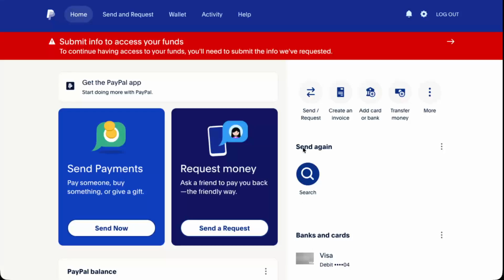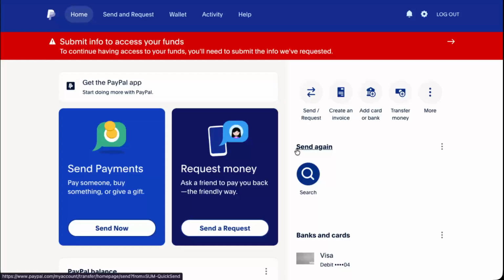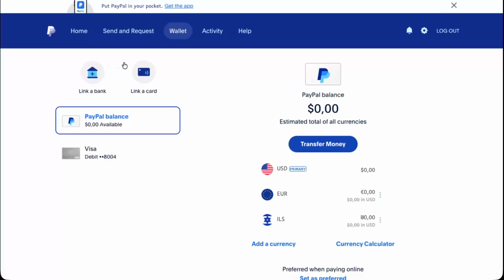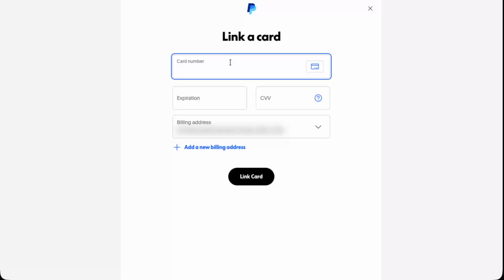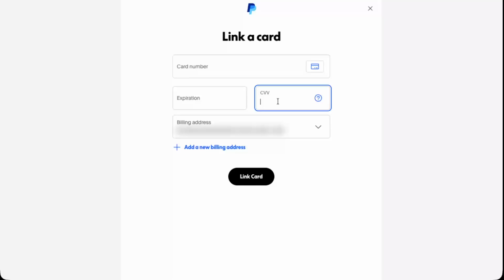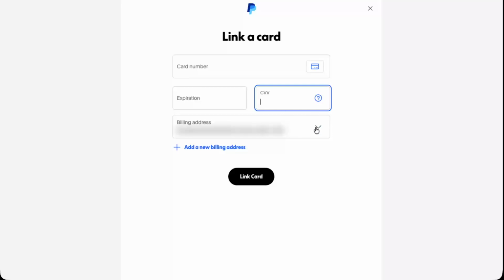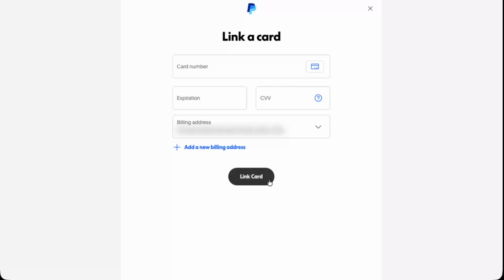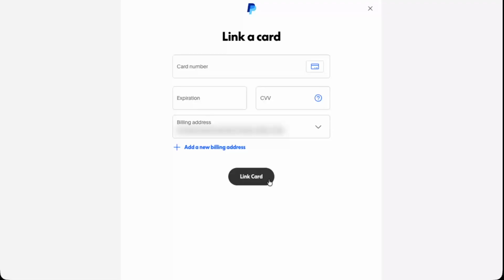How To Add A Credit Or Debit Card To PayPal Account (2026) | Wallet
In this step-by-step tutorial, you’ll learn How to add a credit or debit card to PayPal account quickly and safely. We’ll walk through the latest PayPal interface so you can follow along confidently, knowing you’re using the correct and updated method. You’ll see exactly where to click, how to enter your card details, verify your information, and set your new card as primary for payments. This video is perfect for beginners or anyone confused by recent layout changes in PayPal. By the end, your card will be linked and ready for online shopping, subscriptions, and sending money. Pause and replay as needed, and follow each step on your own screen to avoid errors or declined cards.